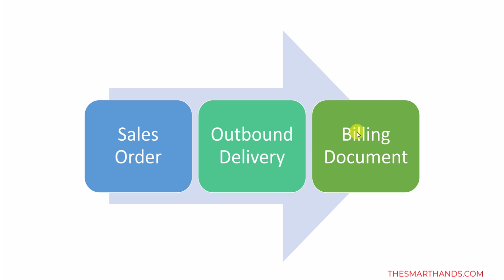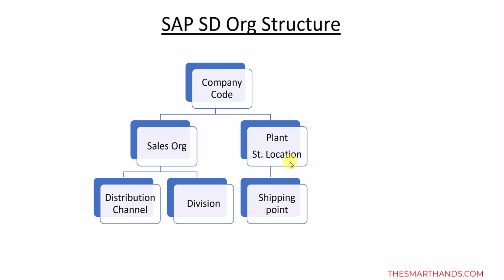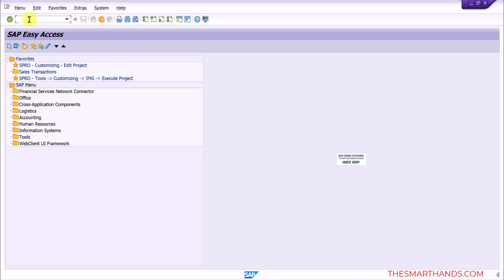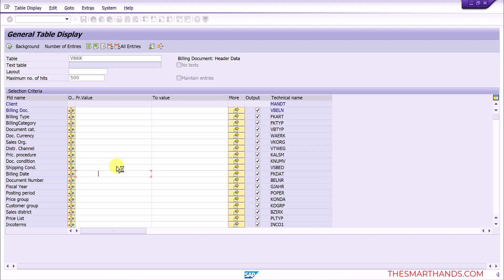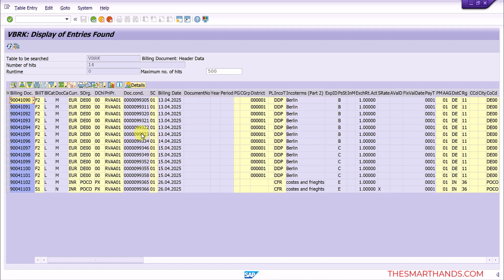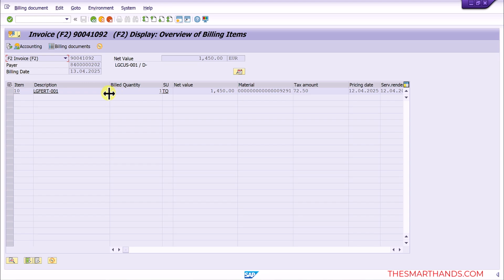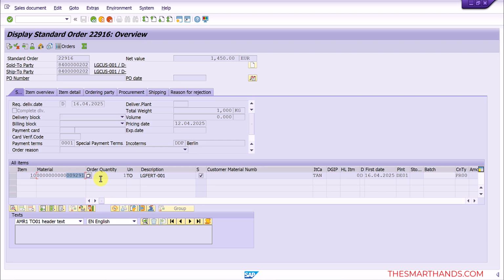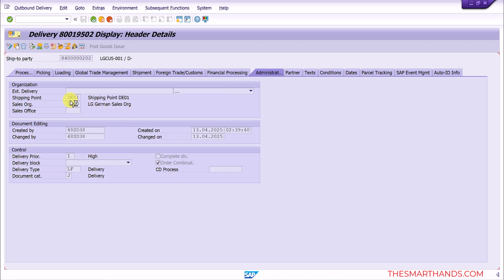Beginner’s Guide to Practicing SAP SD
"New to SAP SD? This Beginner’s Guide to Practicing SAP Sales and Distribution (SD) is your perfect starting point! Learn how to find the correct sales org structure that you can use to create end to end sales flow. Follow along with step-by-step examples to build your skills and boost your career in SAP. Whether you're a student, professional, or aspiring SAP consultant, this tutorial will help you get started with confidence. 🔔"